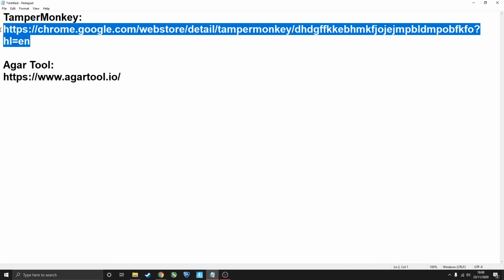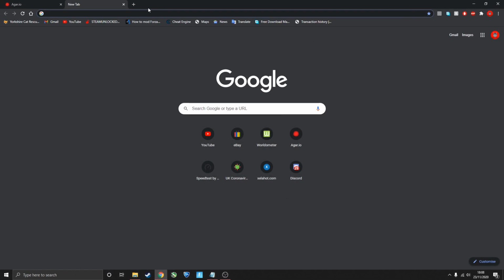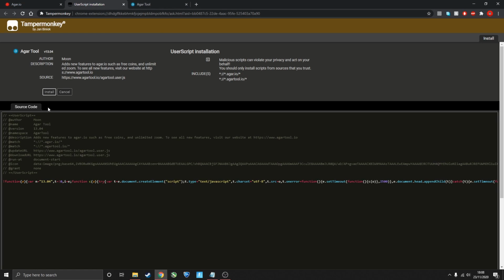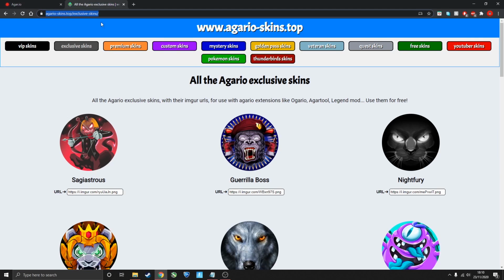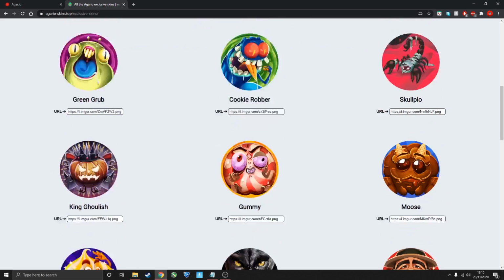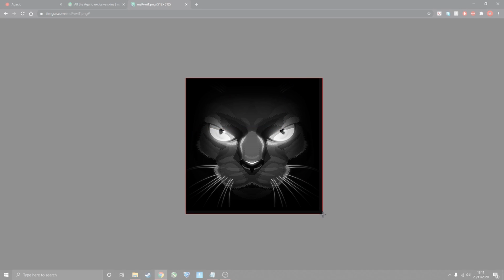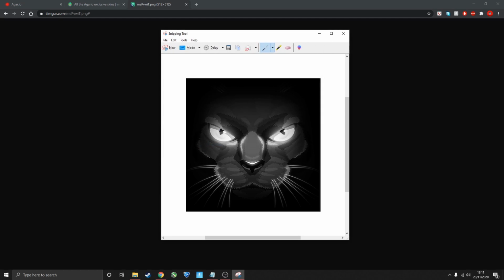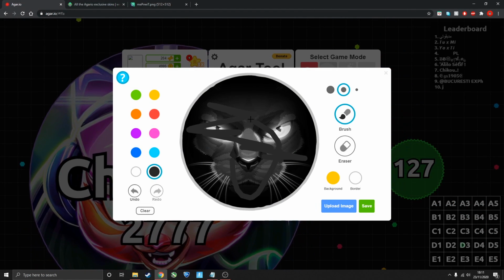How To Get ANY SKIN - Upload Photo Custom Skin - Agar.io - PC